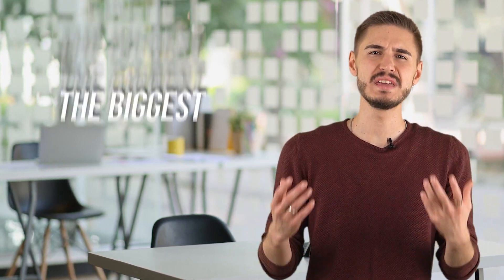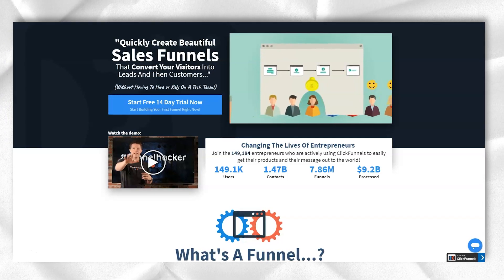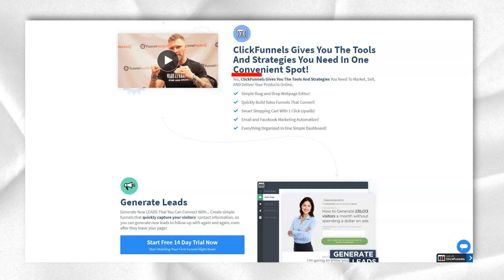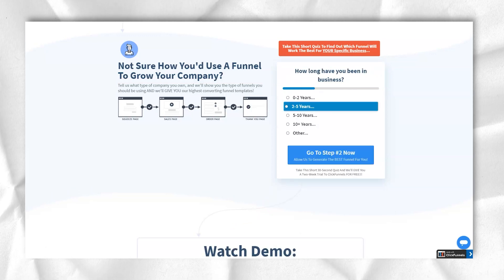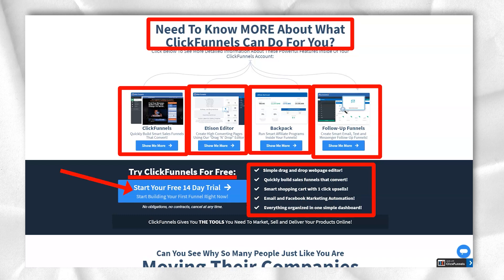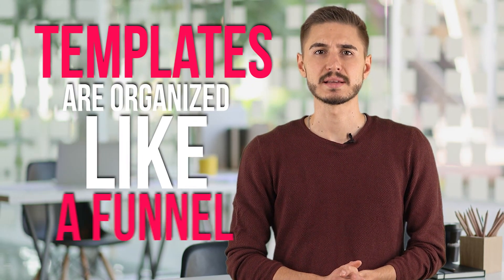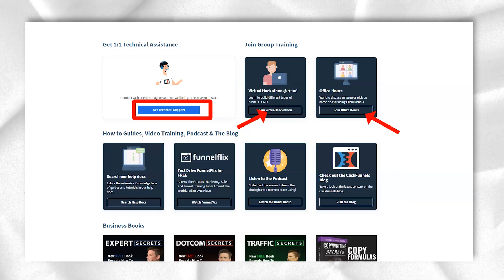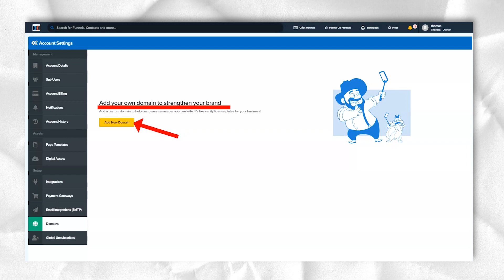Best Website Builder - TOP Website Builder Tool Review!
Hi Guys!

In this video, I cover an in-depth review of top website builder . If you have ever wondered if landing page builder - Clickfunnels was worth it or not, by the end of this video, hopefully, you'll be able to decide whether or not it is right for you.